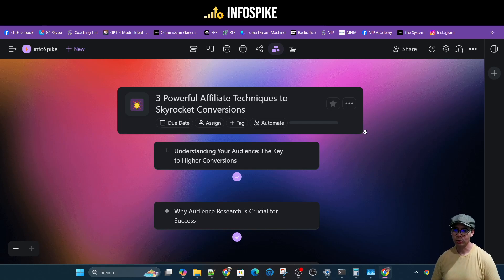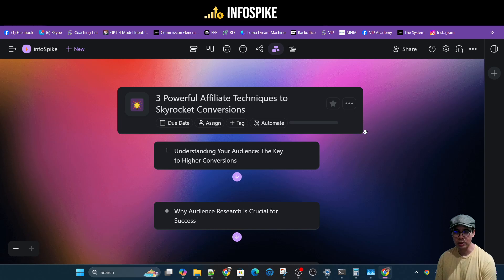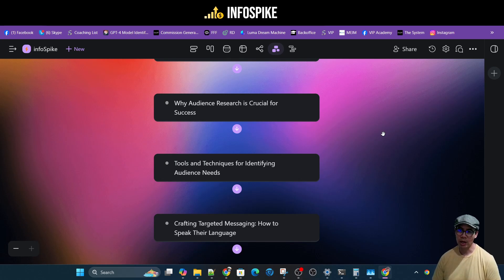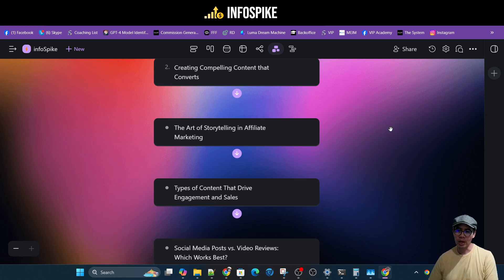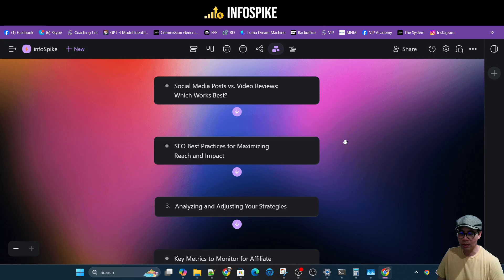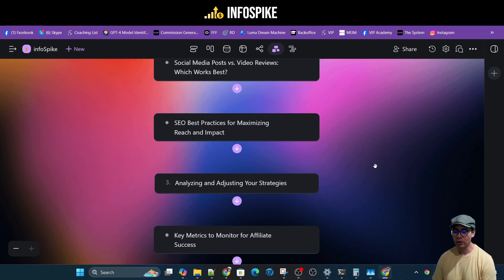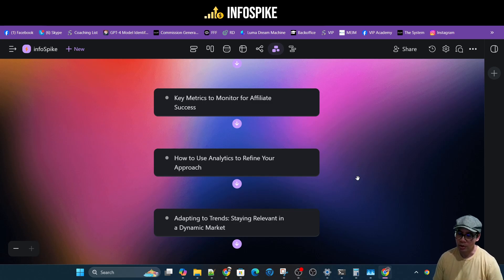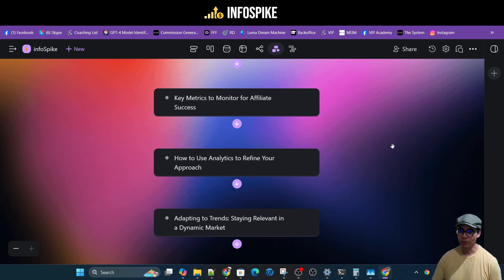3 Affiliate Powerful Techniques to Skyrocket Conversions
Discover how I doubled my conversions with these three powerful affiliate marketing techniques!

🌟 FREE GIFT: If you want to learn more about building your own side hustle online, go

In this video, I share exclusive insights into my digital marketing toolkit, offering you a roadmap to skyrocket your online income. Whether you're new to the affiliate marketing world or looking to refine your strategy, these methods will guide you to better connect with your audience and boost your sales.

Join me as I break down the essentials of audience understanding, content creation, and strategic analytics. I'll show you how to leverage tools like AI and SEO to enhance your reach and impact. Plus, learn how to adapt to trends and stay ahead of the digital marketing curve.

Ready to transform your side hustle online? Check out the link above for a free course and tools that I've personally tested and recommend.

CHAPTERS:
00:00 - Intro
01:12 - Know Your Audience
04:56 - Creating Engaging Content
06:57 - SEO Best Practices for Affiliates
09:30 - Analyzing and Adjusting Strategies
11:52 - Using Analytics to Improve Conversions
13:21 - Adapting to Market Trends
15:03 - Free Resources and Tools